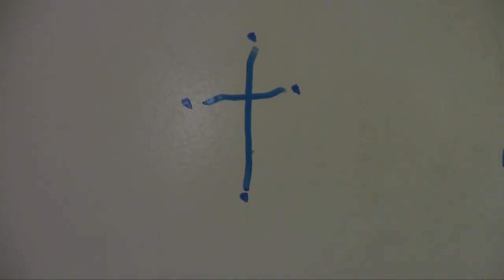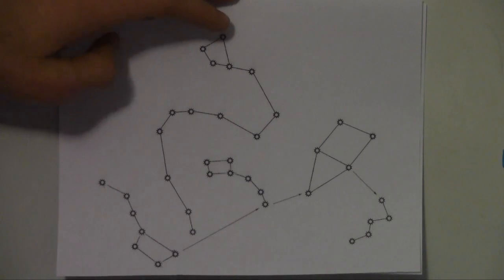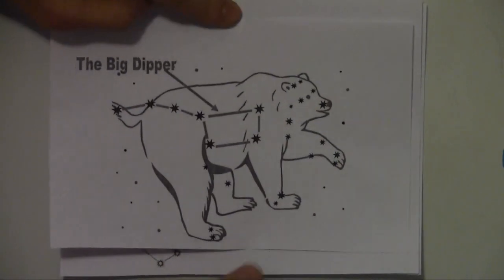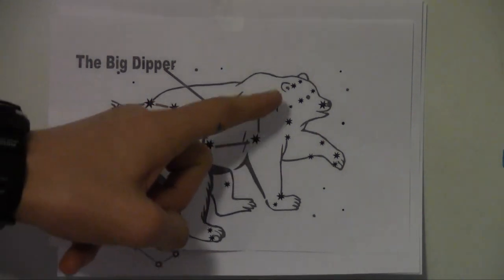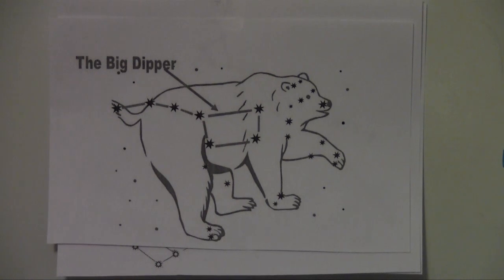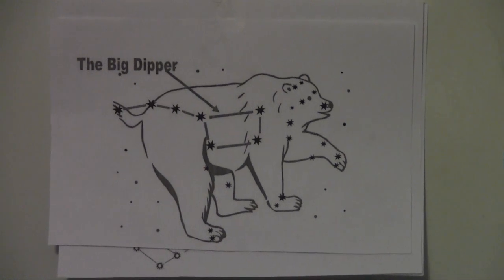Astronomy - Motions in the Sky